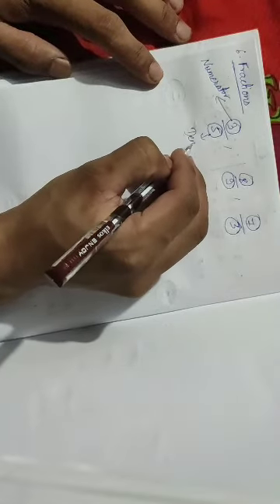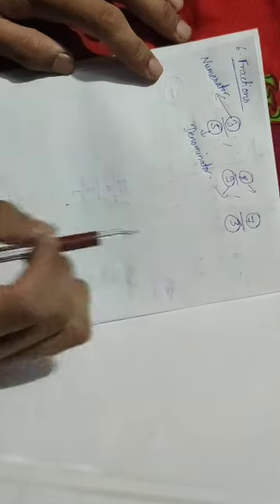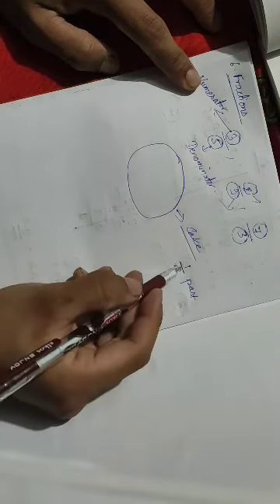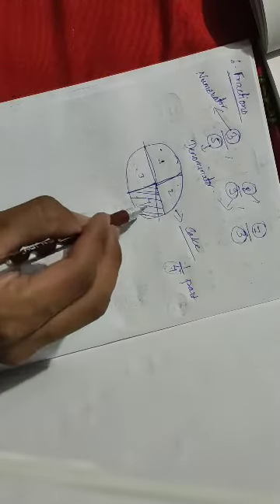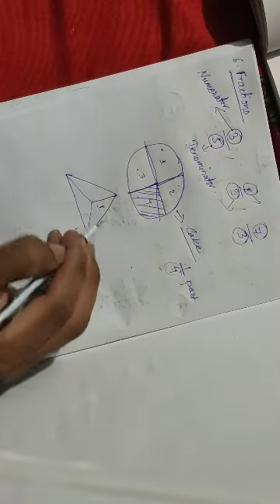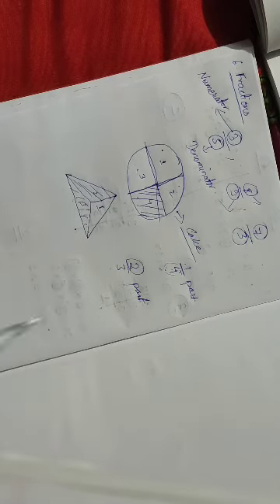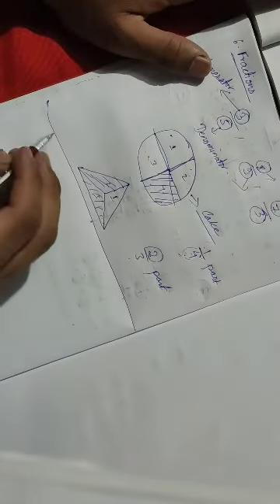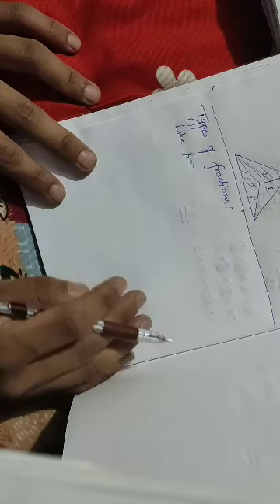CLASS -VI-MATHS " FRACTION"